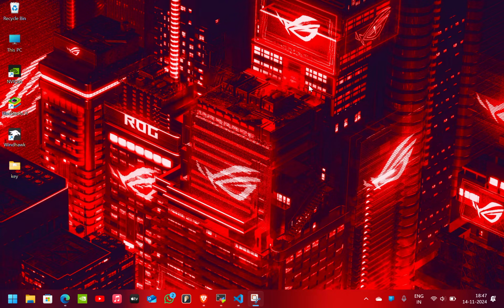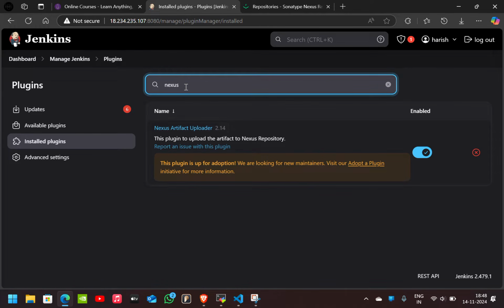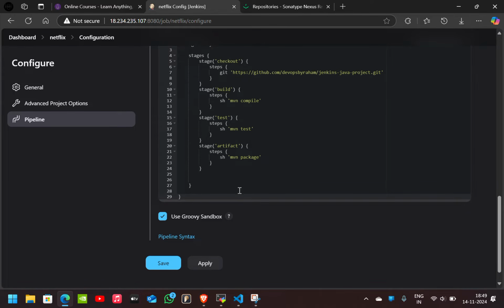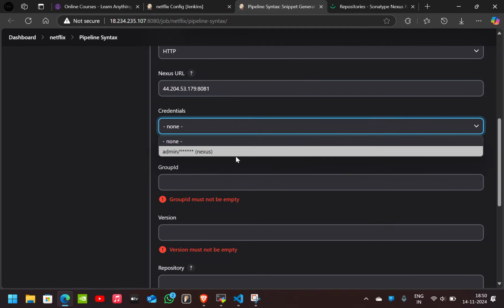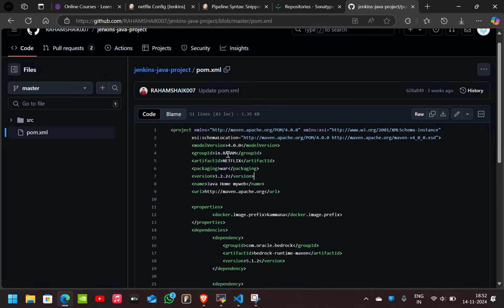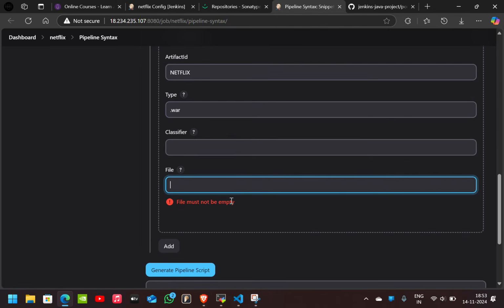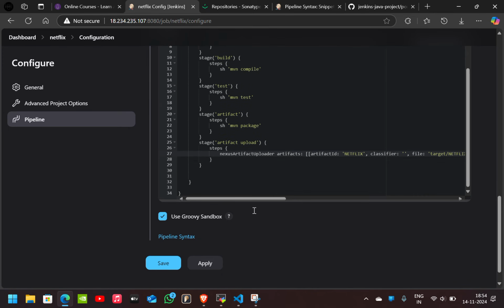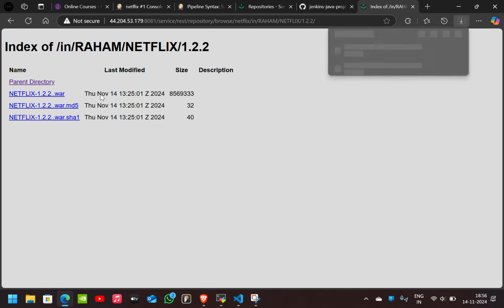How to Integrate Nexus Repository with Jenkins Pipeline | Create Repository in Nexus Artifactory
In this article we are going to cover How to Integrate Nexus Repository with Jenkins Pipeline | Create Repository in Nexus Artifactory | Jenkins Pipeline Tutorial
0:00 Create Repository in Nexus Artifactory
4:00 Integrate Nexus Repository with Jenkins Pipeline